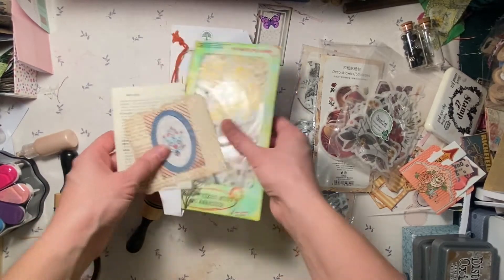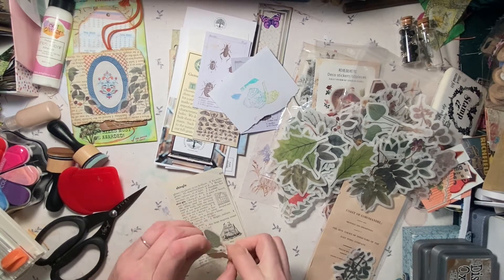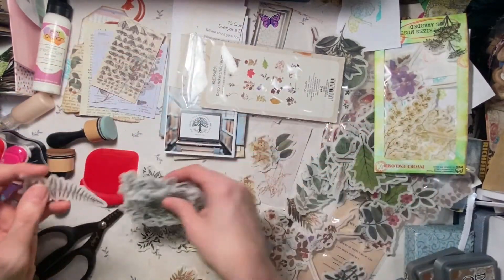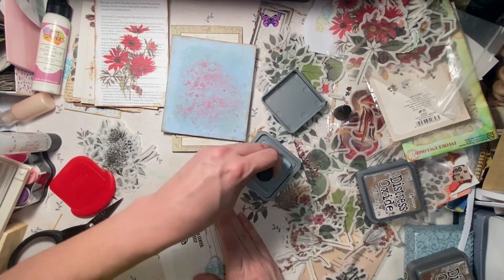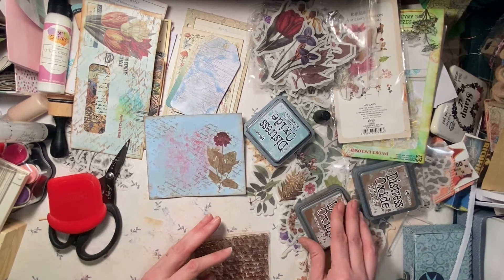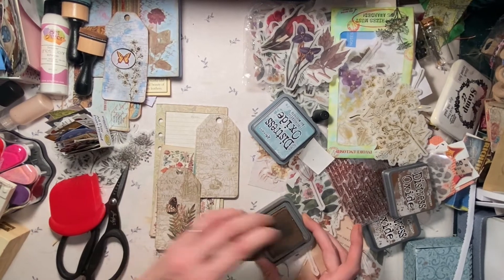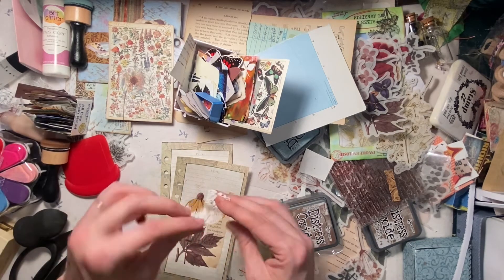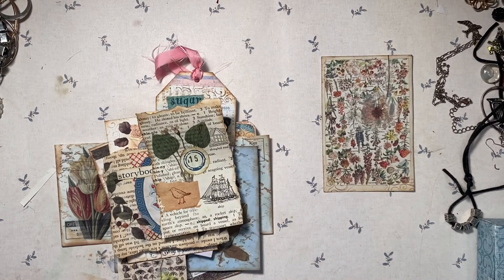Junk Journal Craft: 🌳🌺 Botanical Washi Stickers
For semi-transparent layering collage techniques in junk journals